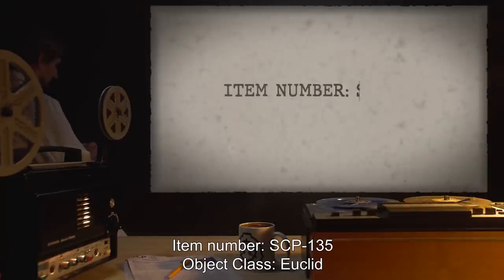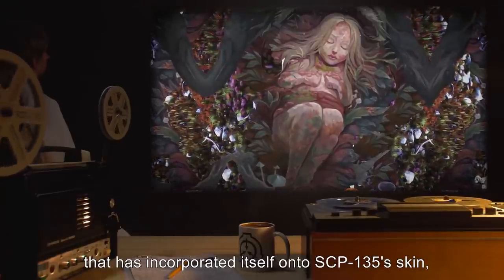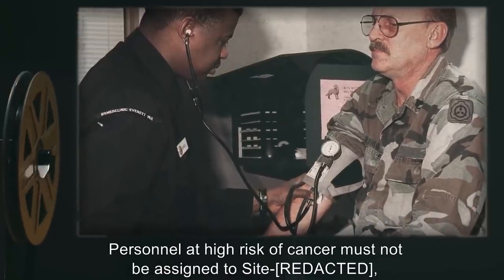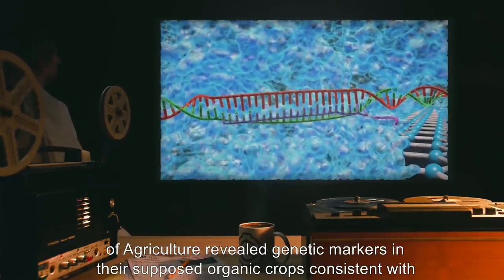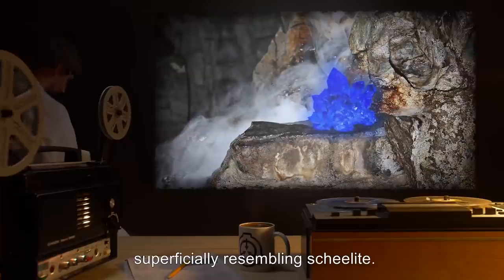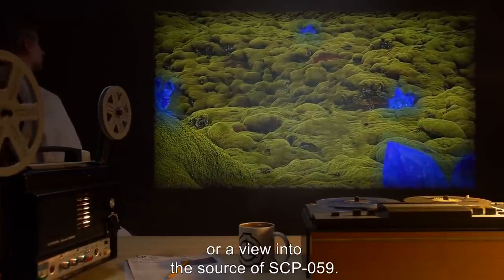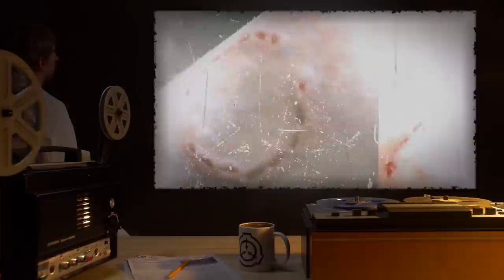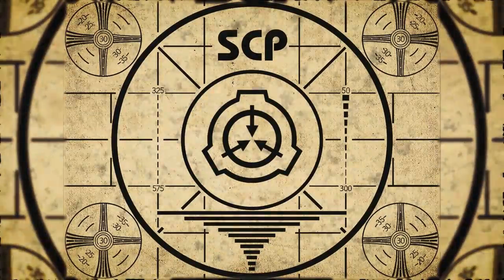Body Mutating SCPs (SCP Orientation Compilation)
This is a selection of some of the Most Dangerous and Horrifying Body-Mutating SCPs kept in containment by the SCP Foundation.

In this compilation you will see the following SCPs:

00:00:00 SCP-135 is a Euclid Class entity also known as Universal Carcinogen
00:04:34 SCP-065 is a Euclid Class entity also known as Destroyed Organic Catalyst
00:09:08 SCP-059 is a Keter Class entity also known as Radioactive Mineral
00:15:02 SCP-008 is a Euclid Class entity also known as Zombie Plague